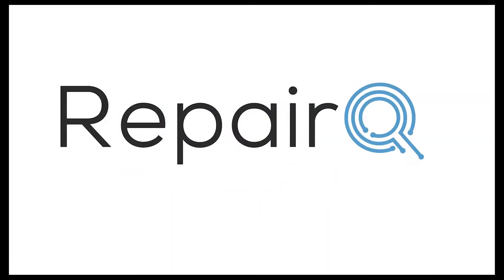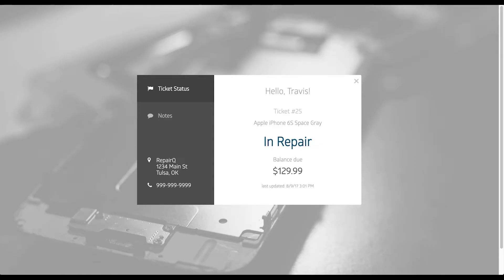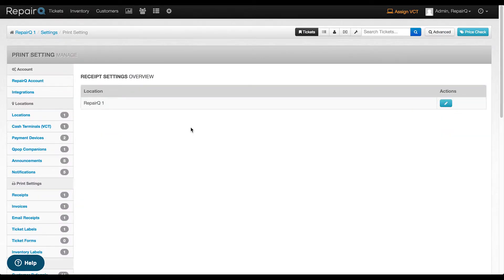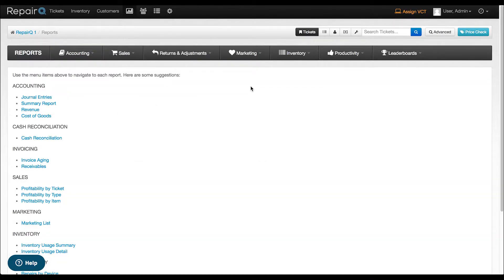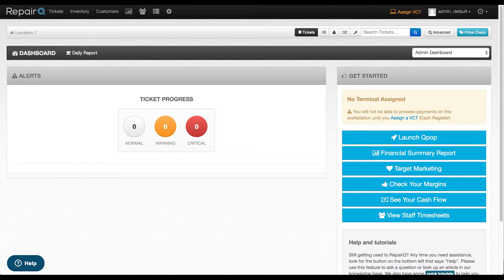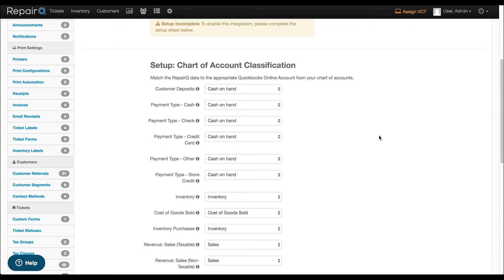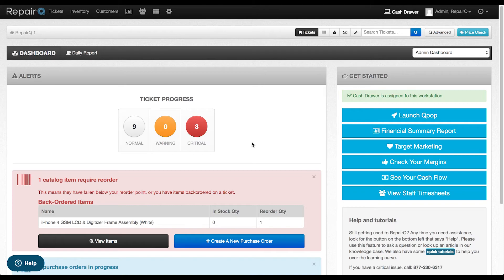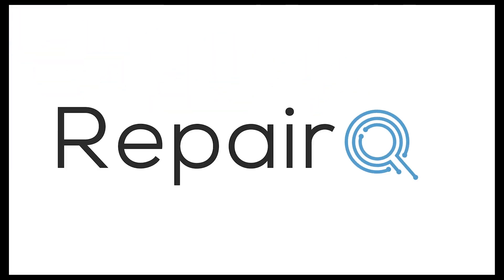Qsite and Accounting Journals | RepairQ Release 1.13 Walkthrough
Release 1.13 features the brand new companion app to RepairQ, Qsite™, the best way to send notifications to your customers, update ticket statuses, and direct customers to your store.

Also in 1.13 is Accounting Journal Reporting, which will be your CPA's BEST FRIEND, the Quickbooks Online Integration, and some even better improvements to the point of sale functionality of RepairQ.

NOTE: Quickbooks Online Integration and Accounting Journal Reporting features will only be available to RepairQ beta users, once beta period has ended, features will be available to all RepairQ users.